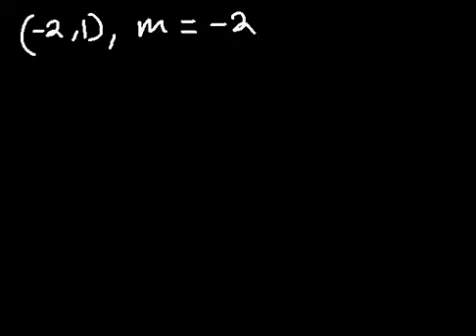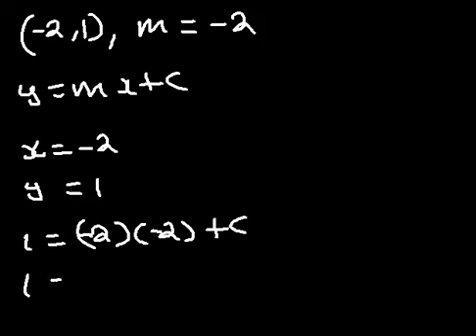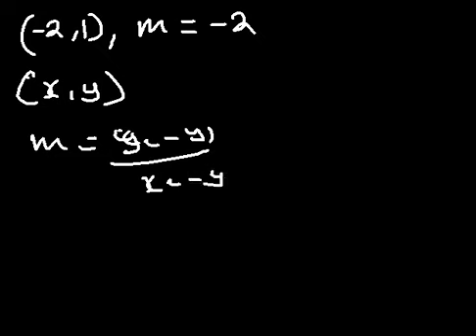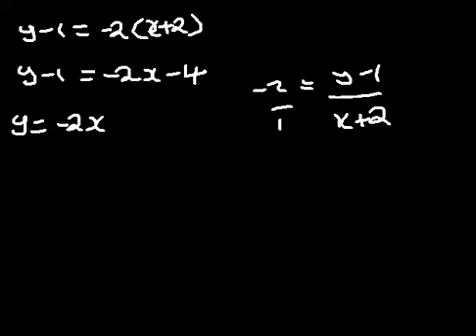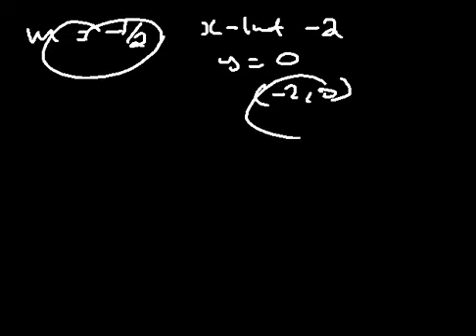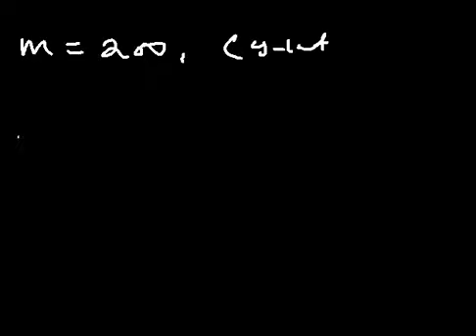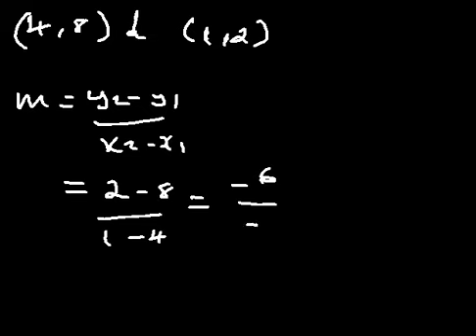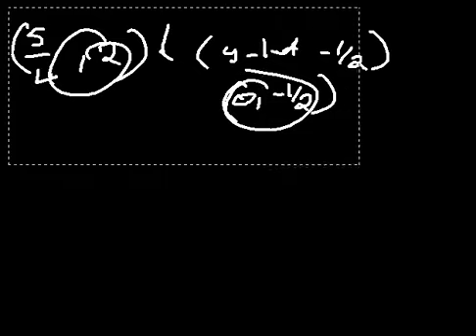DETERMINING EQUATION OF A LINE